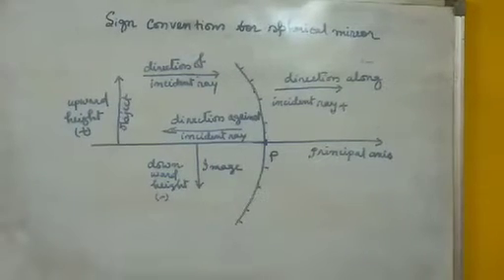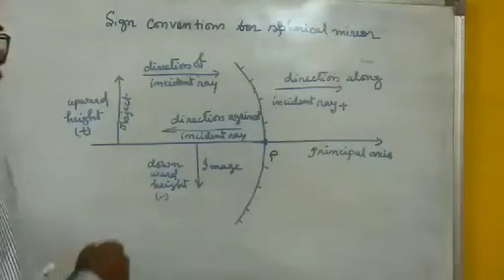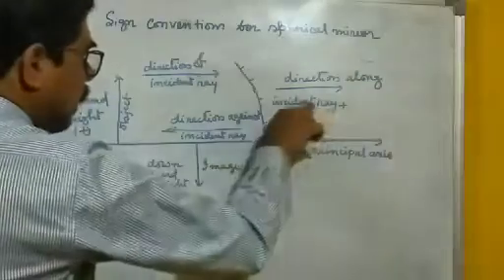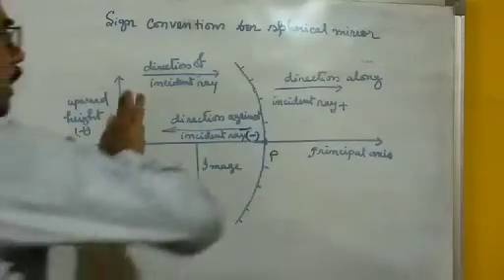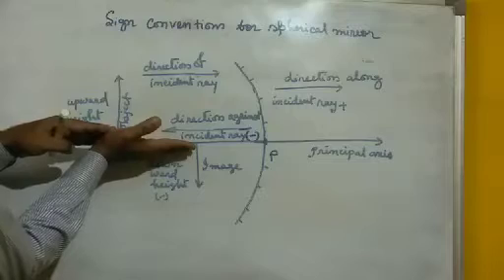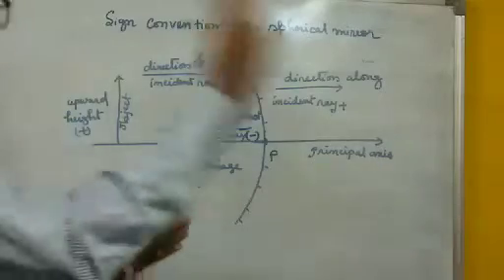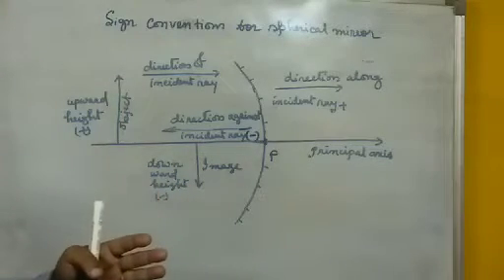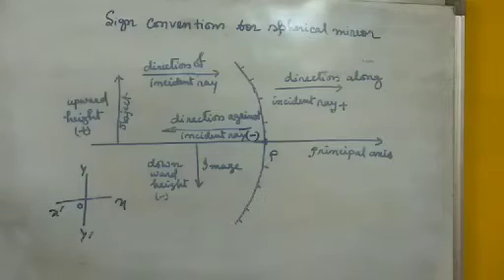Light reflection and refraction